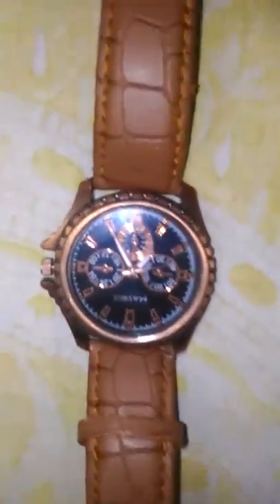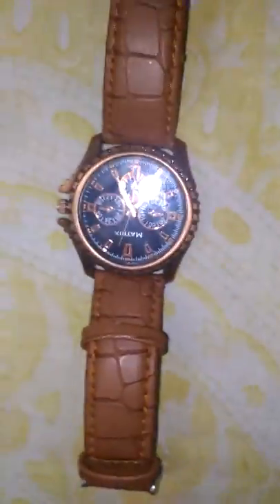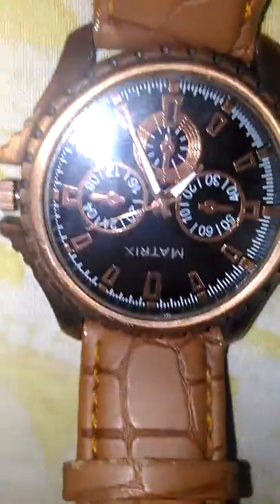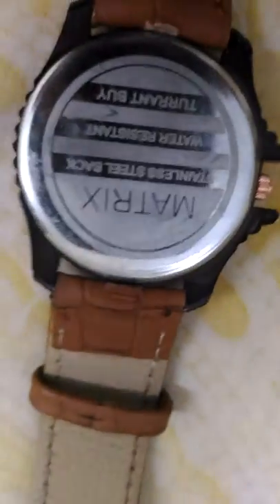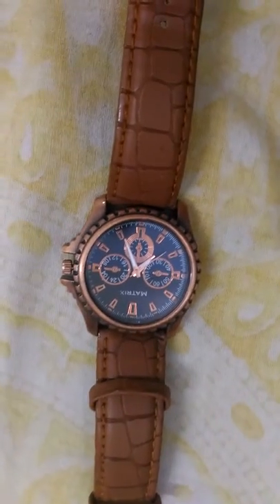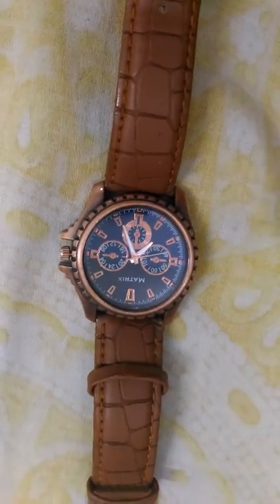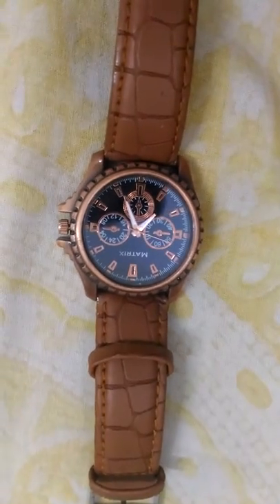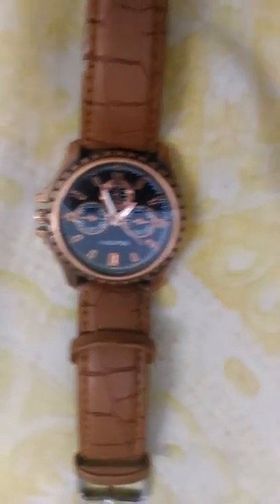Matrix PowerWatch (Best watches)